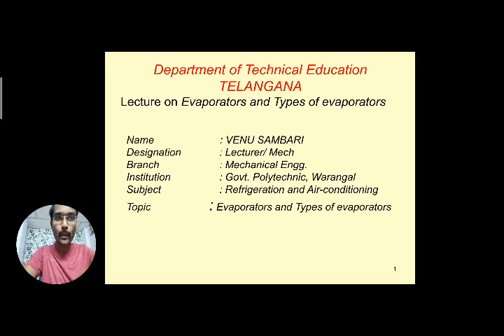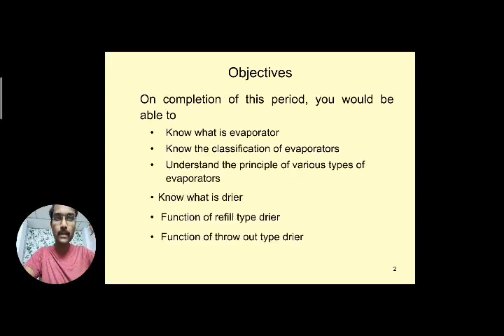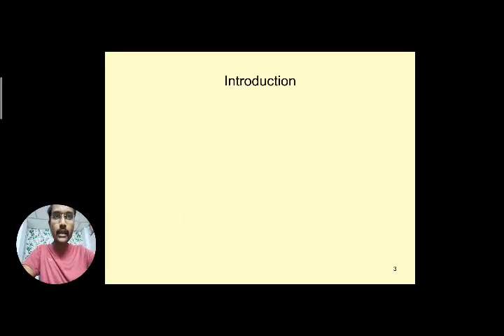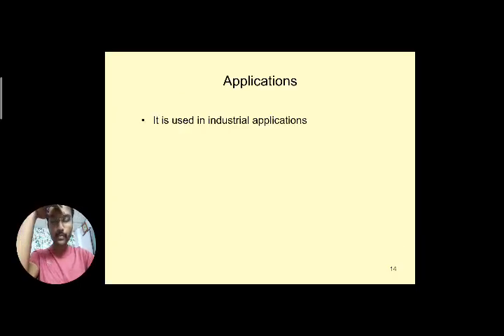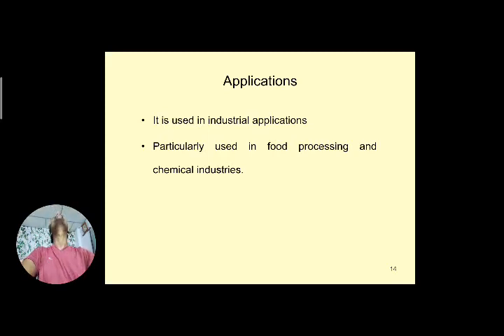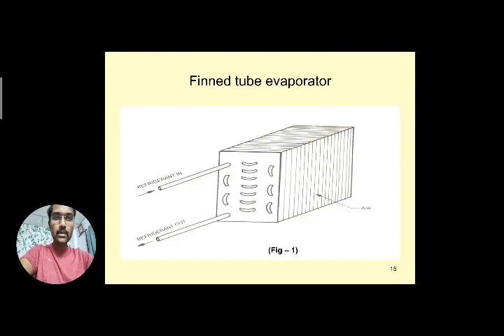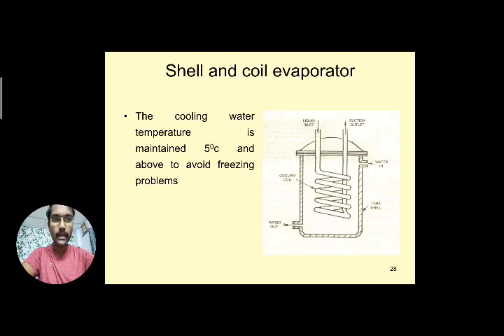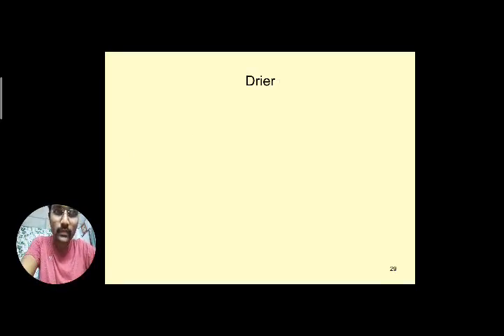Lecture on Evaporators and Types of Evaporators in Refrigeration Equipment